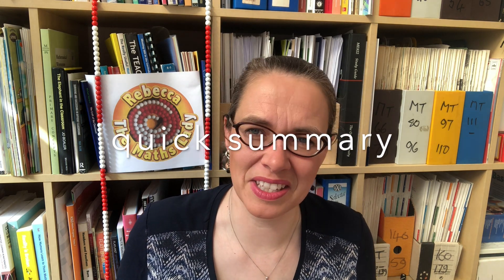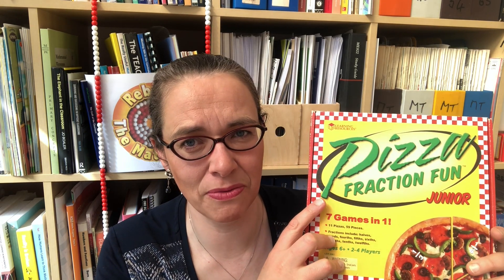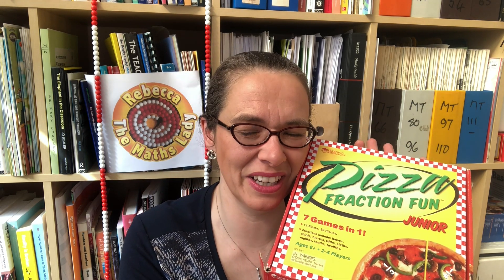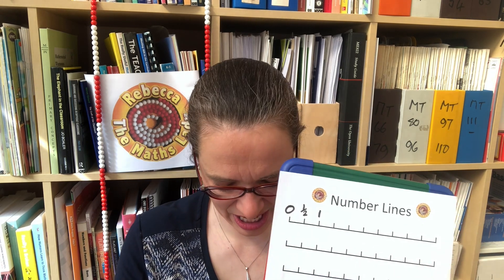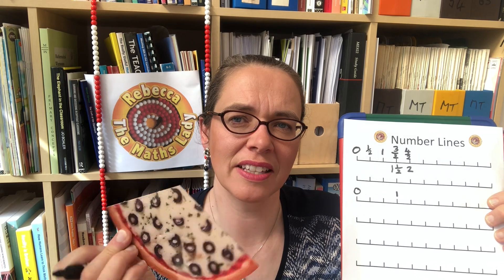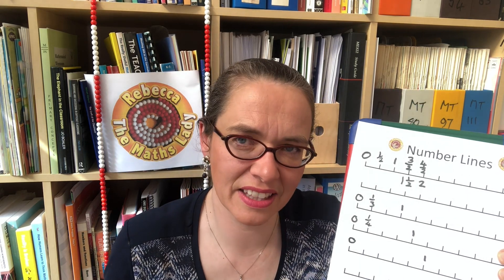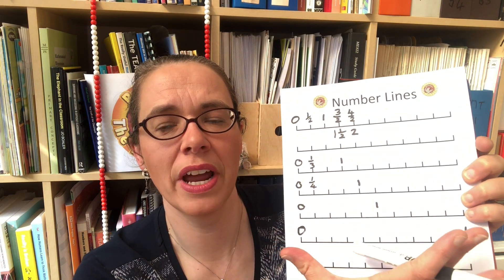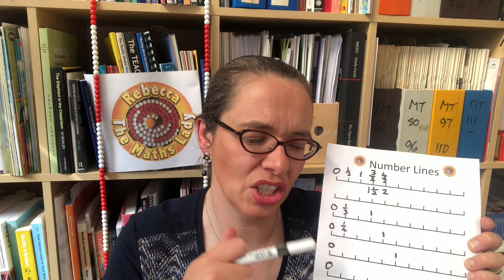Foundations of Fractions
This video explores who we help children to develop circular and linear structures of fractions and explains how this leads to easy understanding of equivalent fractions and mixed numbers.
It explore how we ensure children come to understand that fractions relate to equal parts and how we ensure children's structural understanding of fractions is transferable to different situations.